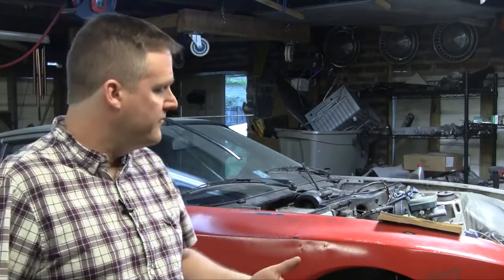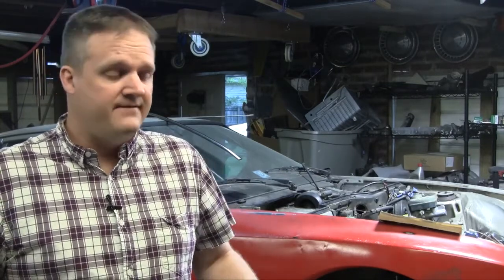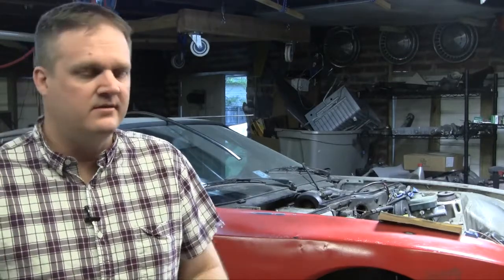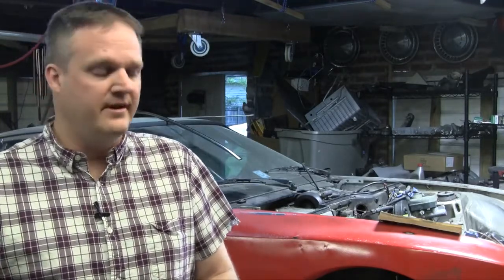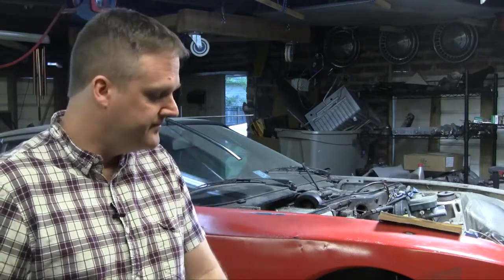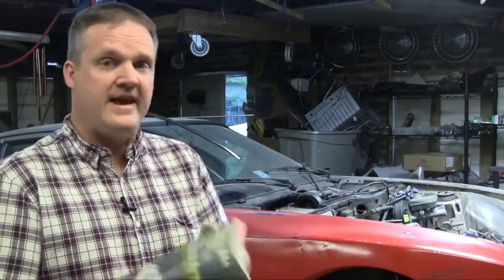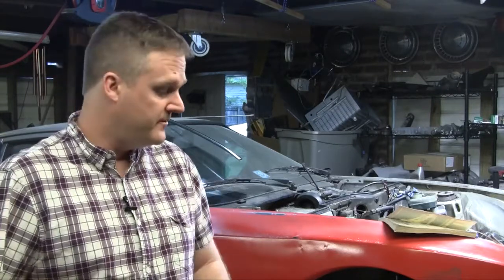Porsche 944 Project Update / Engine Disassembly: Balance Shaft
1983 Porsche 944 project update
engine disassembly - balance shaft